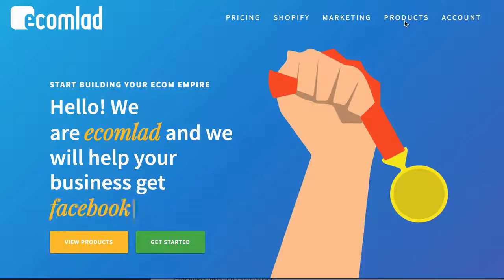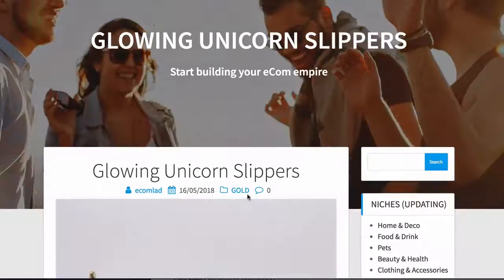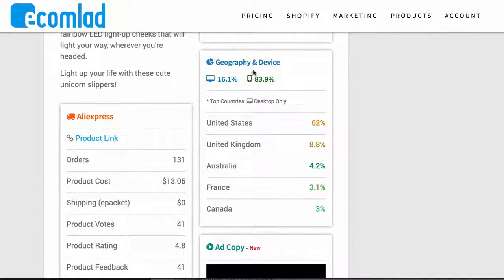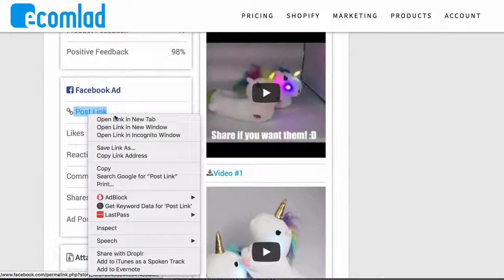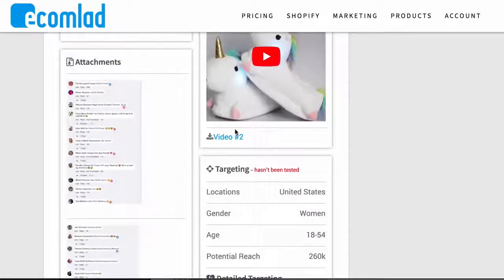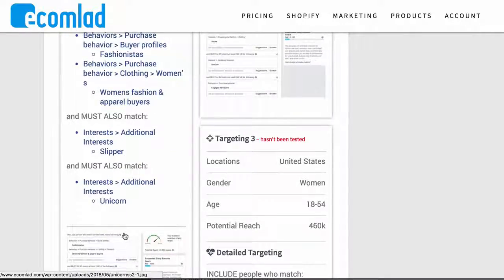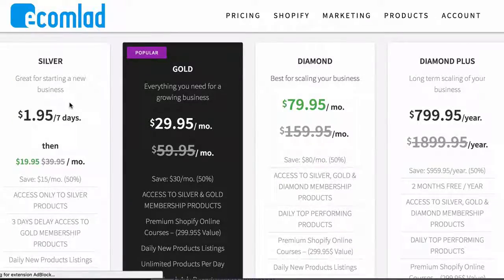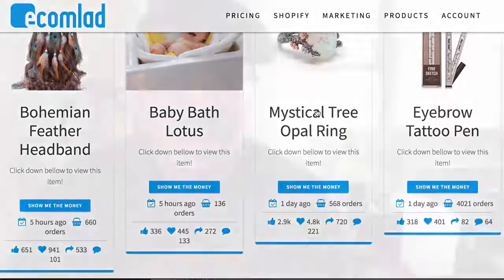THE BEST WHY TO | Finding Shopify Dropshipping Products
➡ Launch more products, find more winners, make more $$$.

Hi! My name is Andrew M and I started on Shopify and Alidropship about 3 years ago...
my current passion has been learning and shares with others about Shopify/ Alidropship dropshipping, entrepreneurship and I especially love sharing dropshipping and best ways to get you through my YouTube channel.